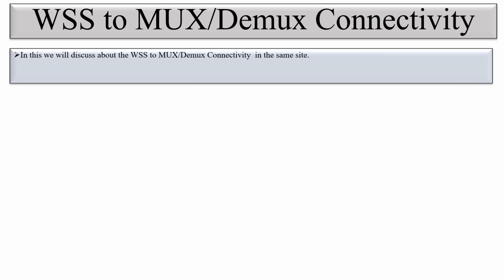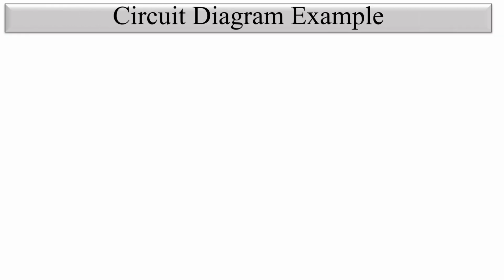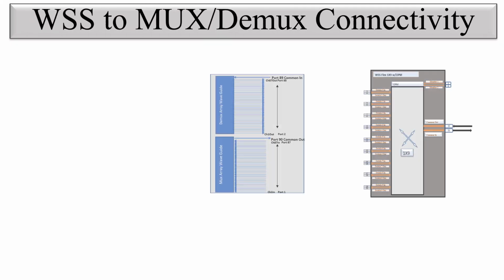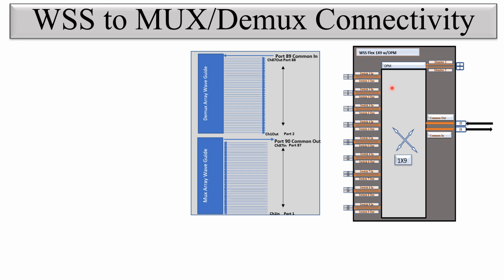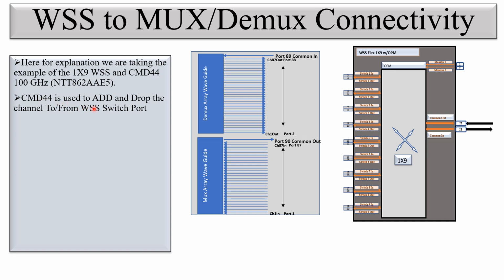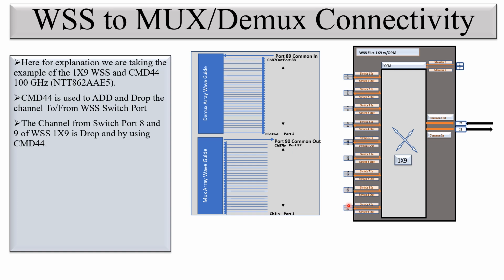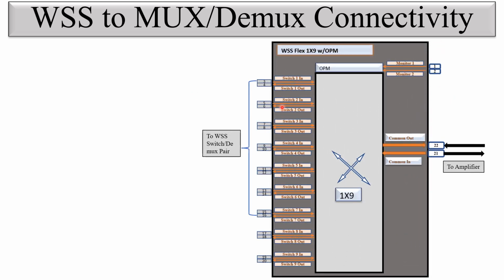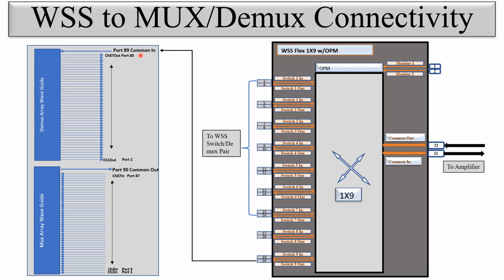Physical Connectivity between Ciena Mux/Demux (CMD44) and WSS (1x9)in Signal Flow of DWDM/CDC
There are multiple component used in DWDM connectivity , CDC , CD or any other configuration as per requirement of network .
-)  In this Series of Connectivity it is described the physical connection of component .
-) The DWDM ,CDC or any other configuration multiple component are connected together .
    It has taken an example of signal flow and then 2 components taken to show the connectivity .
-) In this way every two component which are connected together to form DWDM flow is shown in multiple connectivity video.